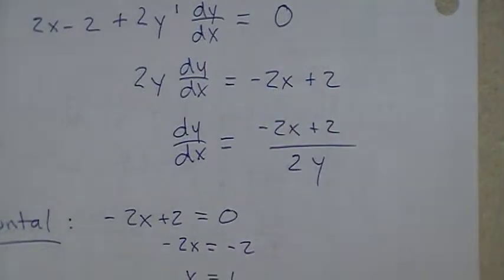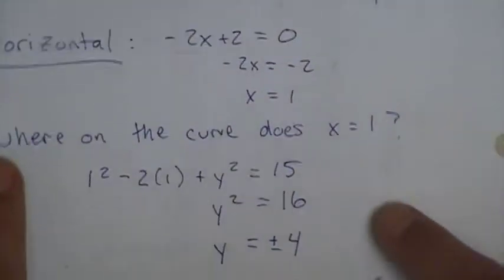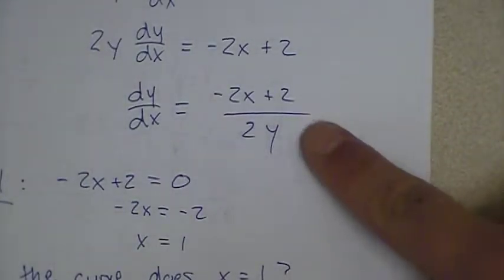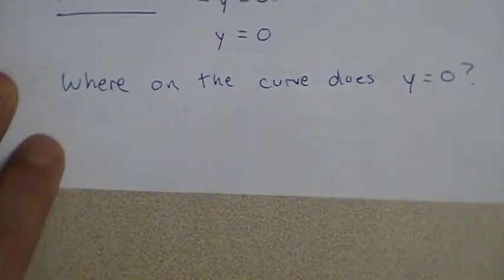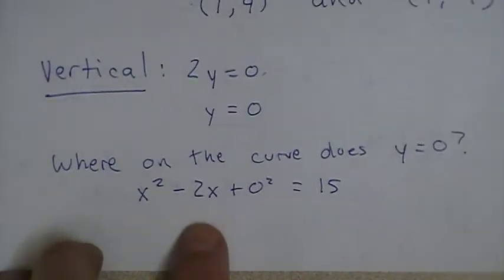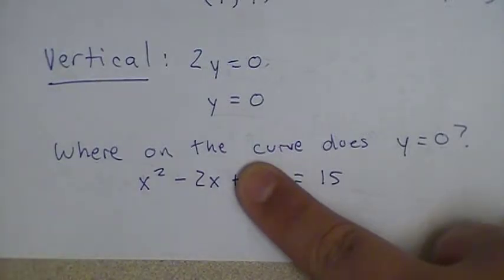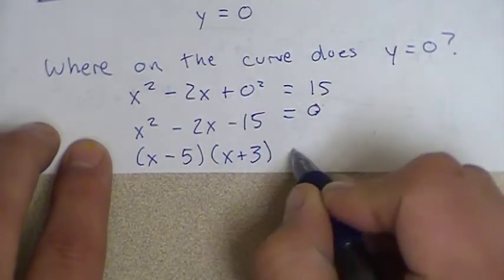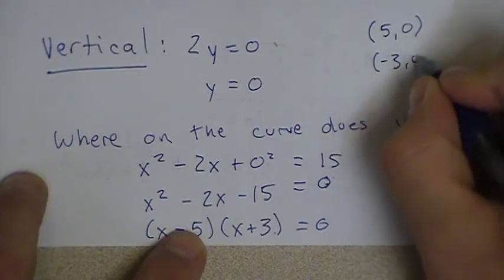HW Quiz 2.8 #4 (Vertical Tangents)